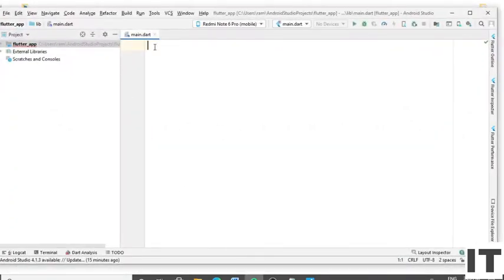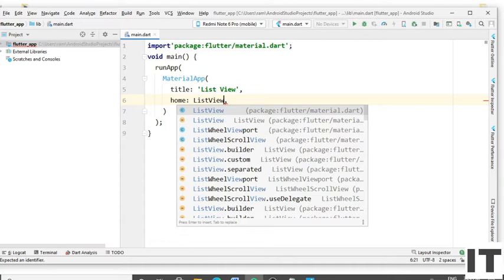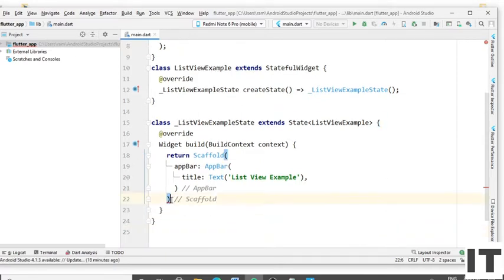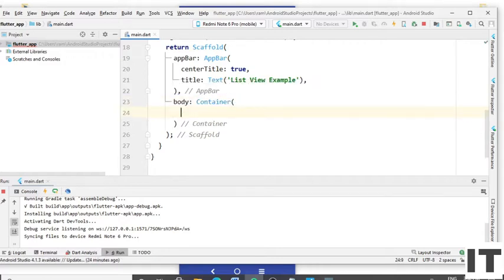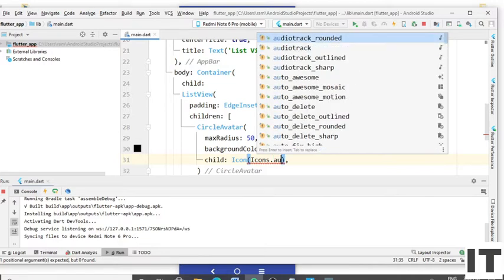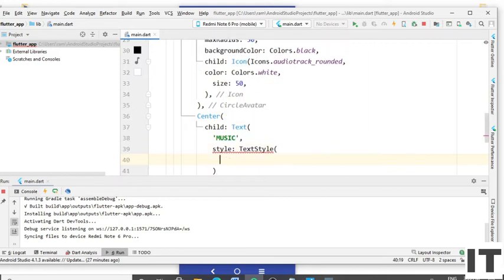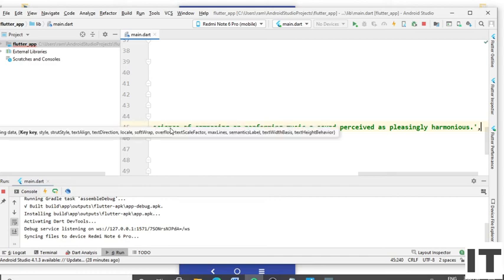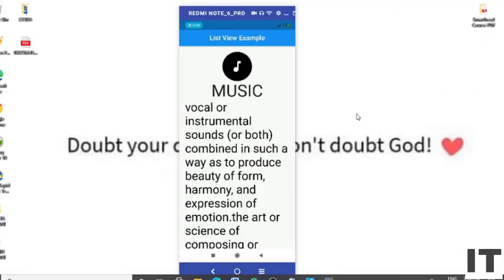How to implement List View Widget in Flutter Application| Flutter Tutorial |2021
A ListView in Flutter is a linear list of scrollable items.
We can use it to make a list of items scrollable or make a list of repeating items.

KEYWORDS-
How to implement ListView Widget in Flutter Application.
How to implement ListView Widget in Flutter Project.
How to implement ListView Widget.
How to implement ListView.
List View Widget.
Flutter tutorial.
Flutter Widget.
Flutter Course.
Flutter Basic.
Flutter Project.
Flutter for the beginner.
Information Technology.
Widget Tutorial.
Information.
Technology.
Project.
Widget.
Flutter.
Tutorial.
List View.

THANKS.

flutter widget listview listviewidget flutterwidget fluttertutorial tutorial shreya'sstuff shreyakanani#2021#flutterwidget